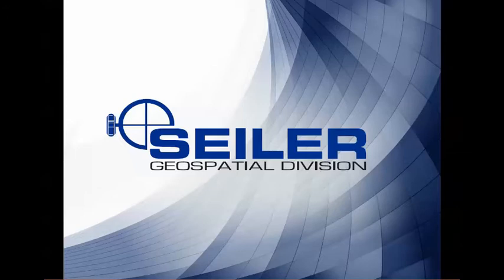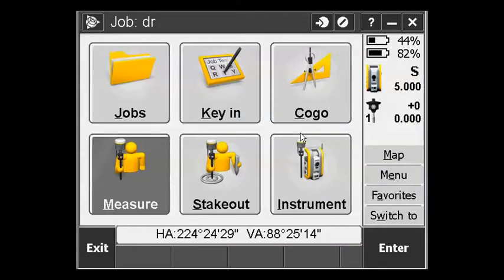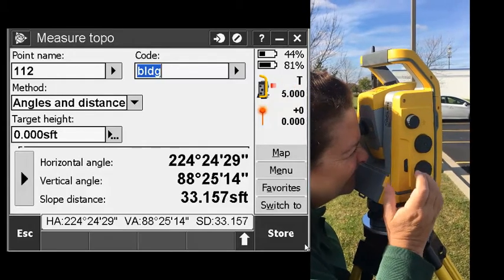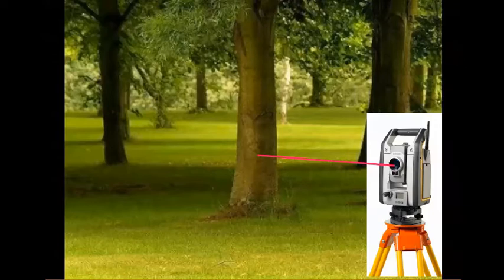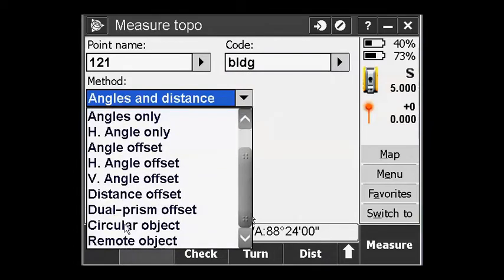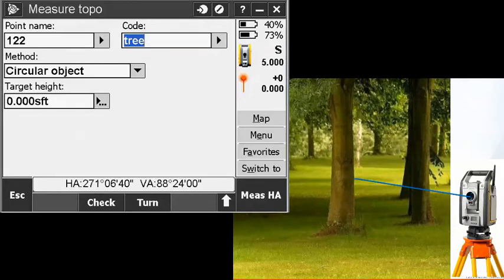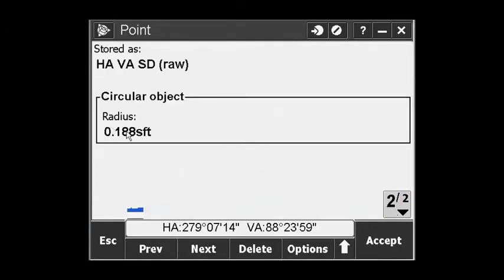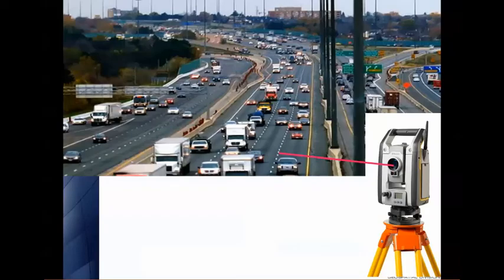Trimble S Series quick DR with Trimble Access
Use the direct reflex option on a Trimble S-series total station to quickly and remotely collect field points. Use the circular object method to store tree radius information.